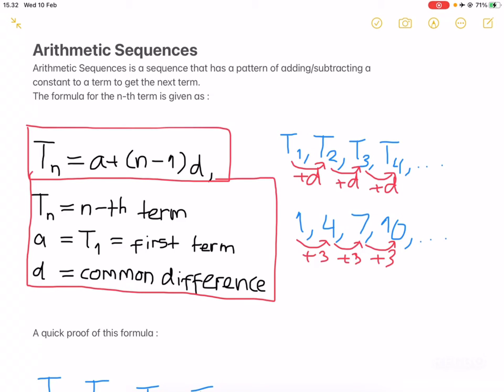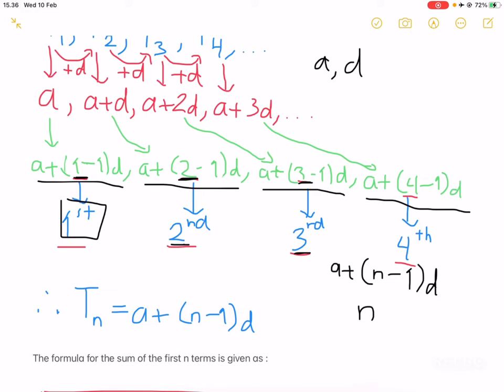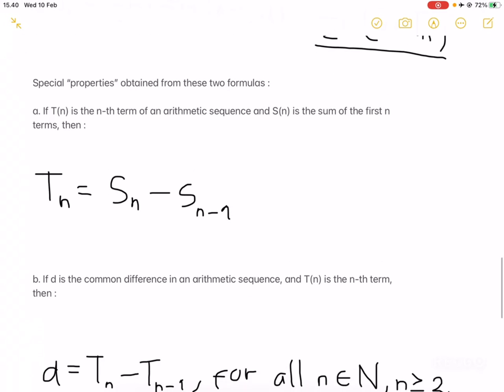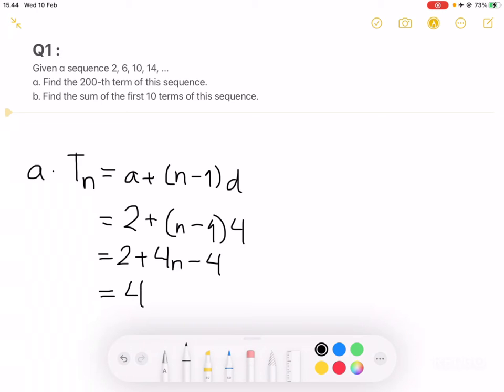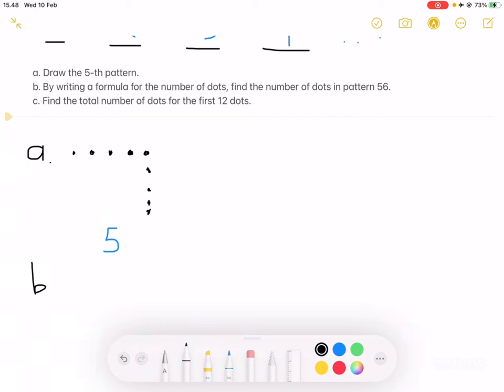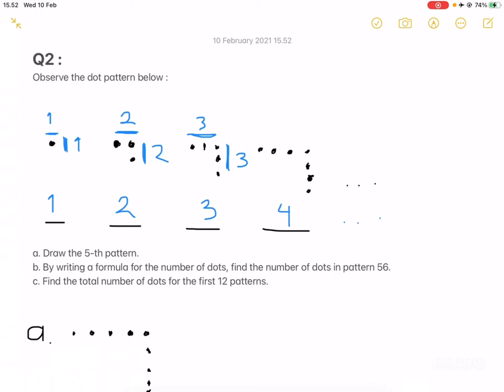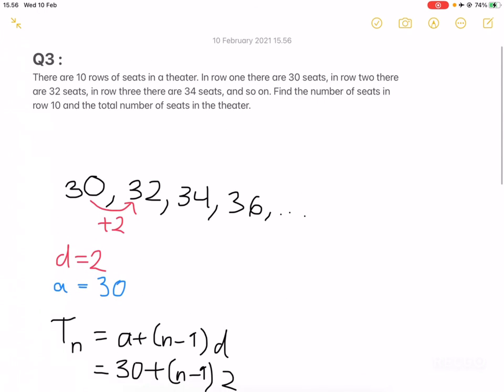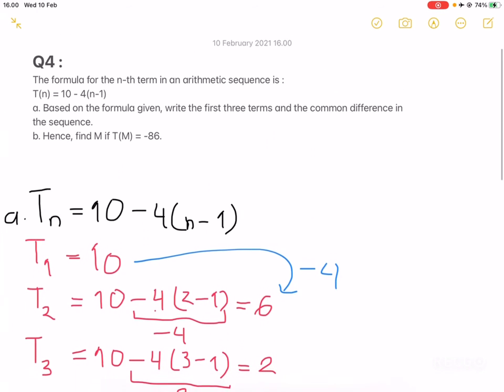Number Patterns and Sequences #2 (arithmetic sequences and formulas)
This video will show you concepts about arithmetic sequences and examples of these types of problems.